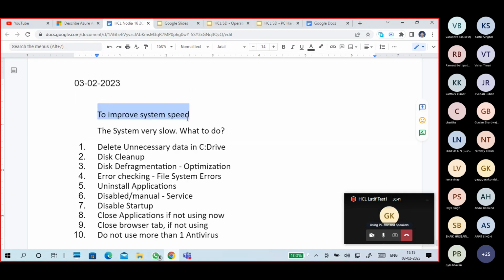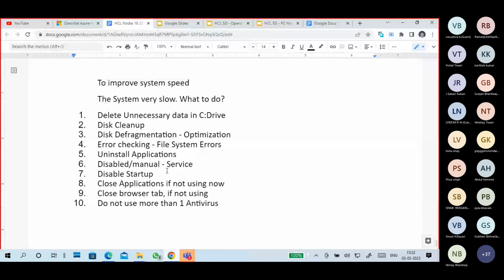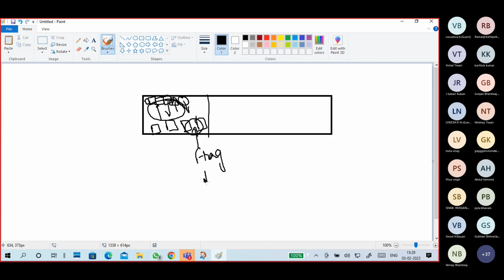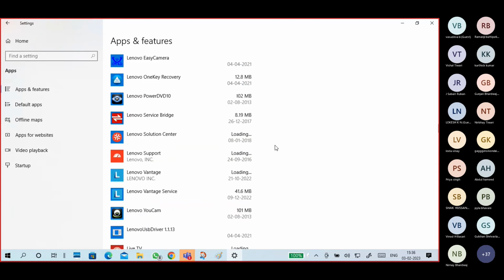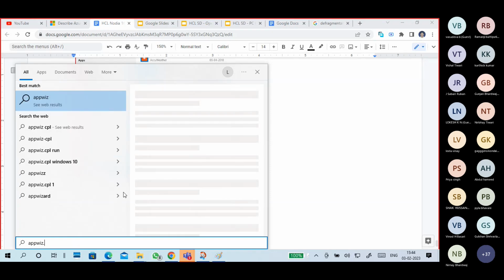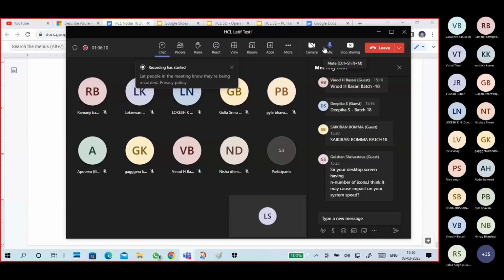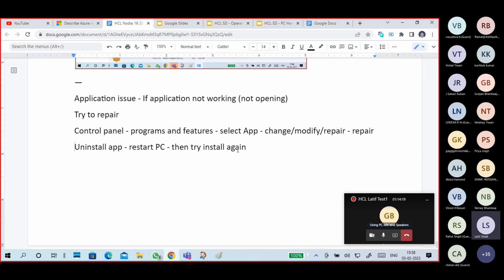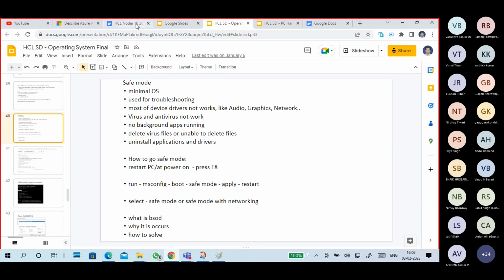(N16) System Slow , Disk Cleanup, Defragmentation, File system Error, Application Repair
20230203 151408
To improve system speed
The System very slow. What to do?
Delete Unnecessary data in C:Drive or
Disk Cleanup
Uninstall Applications
Disabled/manual - Service
Disable Startup
Disk Cleanup

Application issue - If application not working (not opening)
Try to repair
Control panel - programs and features - select App - change/modify/repair - repair
Uninstall app - restart PC - then try install again
Scan with any antivirus